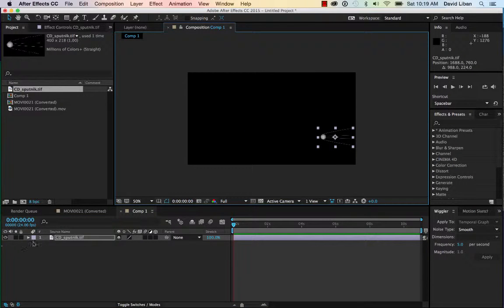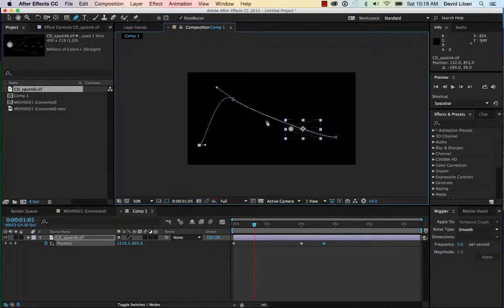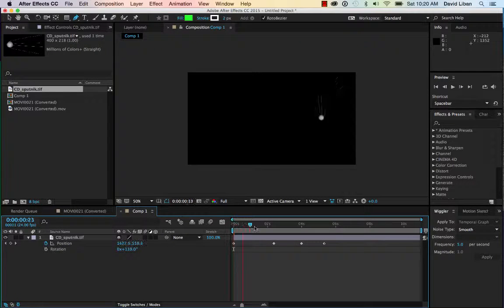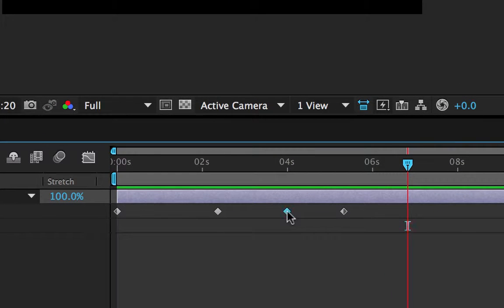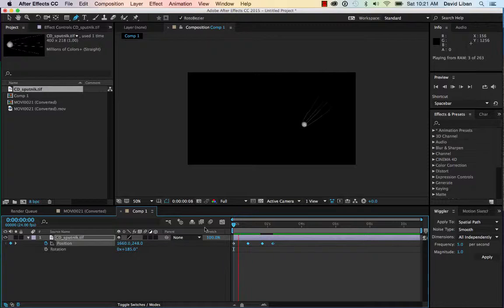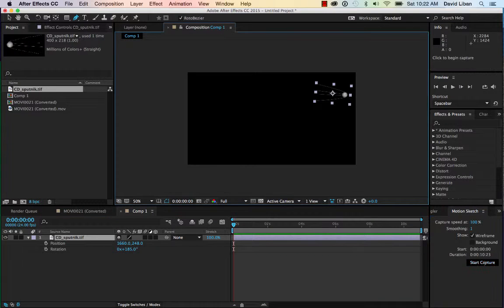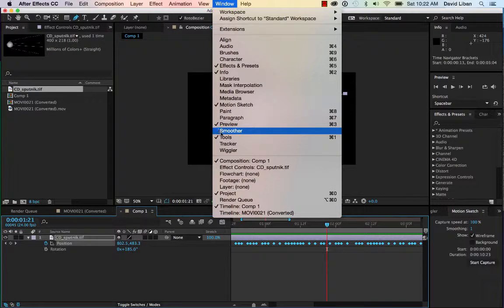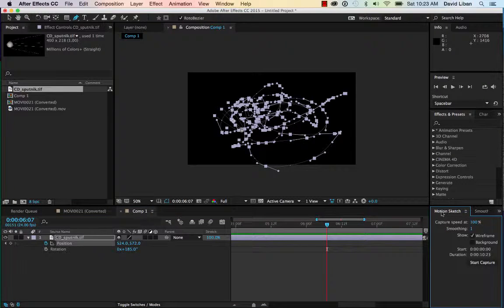Motion Sketch _ Smoother